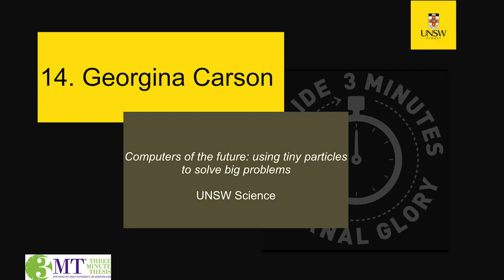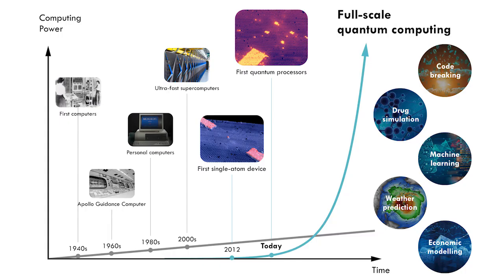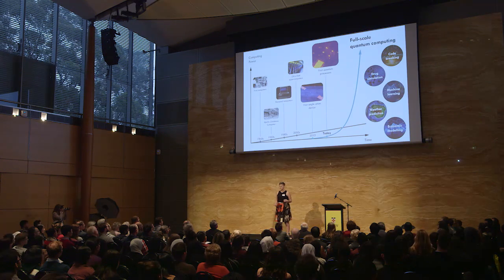UNSW 3MT 2019 - RUNNER UP - Georgina Carson: Using tiny particles to solve big problems